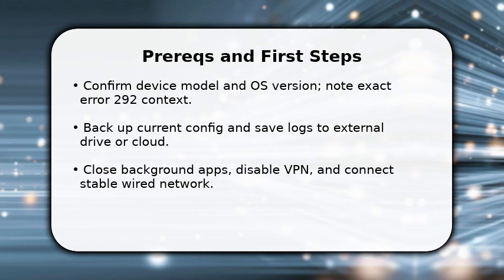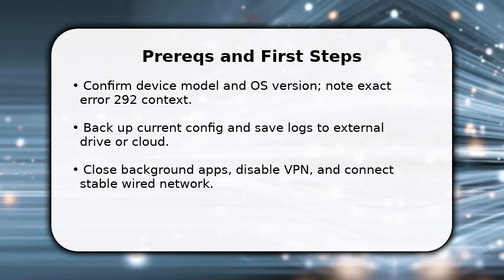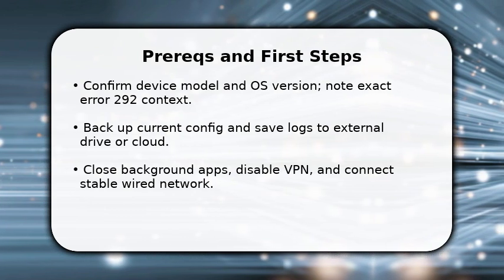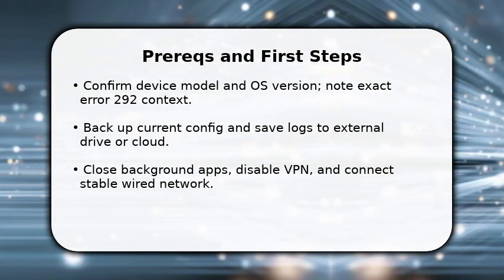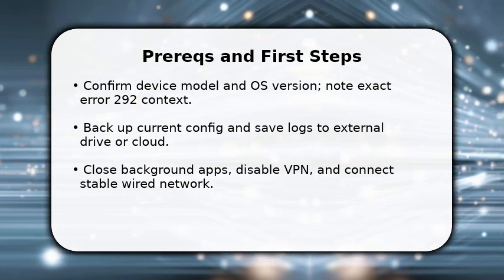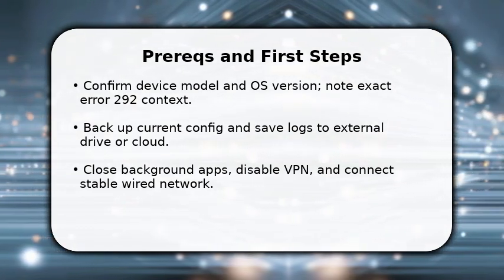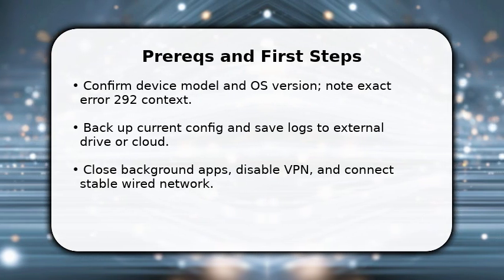How to Fix Error Code 292 (easy Method)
How to Fix Error Code 292 (easy Method) | 🔒 Surfshark VPN Deal — Stay private and secure. $1.99/mo + 3 Months Free ▸

Discover a simple solution to error code 292 on your device. This quick guide walks you through the easy steps required for troubleshooting and resolving this common issue, ens extrnding from basic fixes like restart procedures or software updates.

error code 292, troubleshoot error code 292, resolve error code 292 on device, fix error code 292 guide, step-by-step resolution for error code 292, common issue with error code 292, error troubleshooting steps for code 292, how to fix system errors like code 292, resolving computer issues: Error Code 292, Error Code 292 solutions